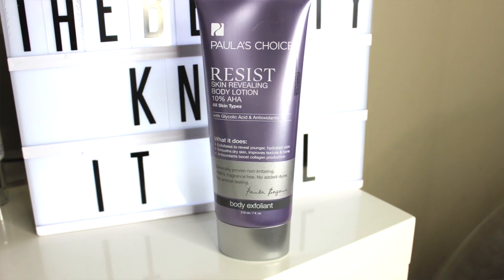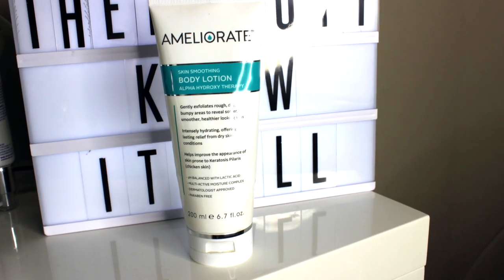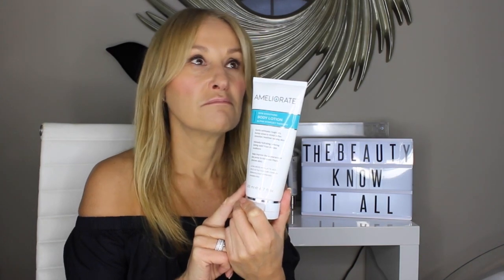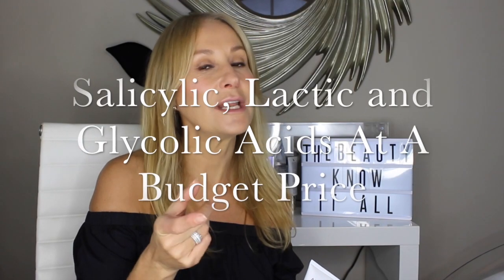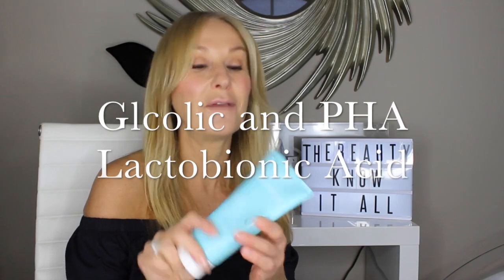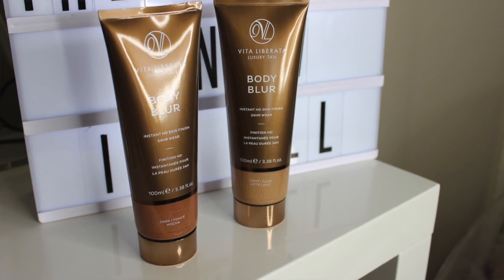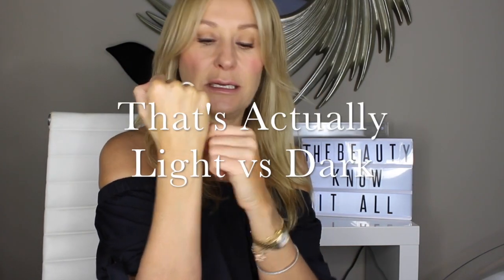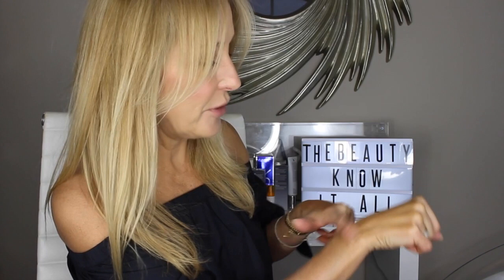Smoothing Body Lotions That Actually Work - Nadine Baggott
If I am going to slather on a  body lotion it has to do a lot more than smell nice, feel oily or work temporarily - it has to show real results. It has to soften, smooth, exfoliate, brighten and even make my skin look less imperfect (ie hide veins and shaving nicks and pores etc).

So here are my favourites - and there really aren't that many out there to be honest, so I write about these  and recommend them all of the time.

THEY WORK, so much better than a balm or oil, trust me. They contain active ingredients that speed up skin cell turnover, get rid of dead skin cells, empty blocked pores and help smooth plucked and shaved legs.

AND don't forget I try to answer every question personally.